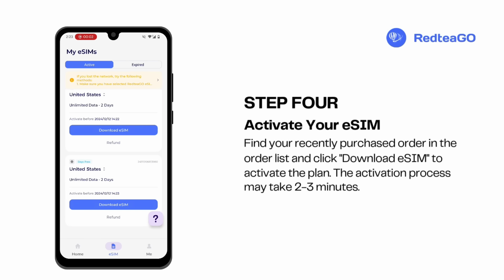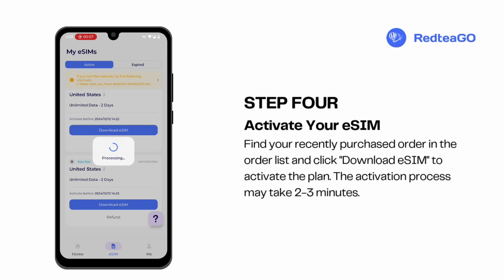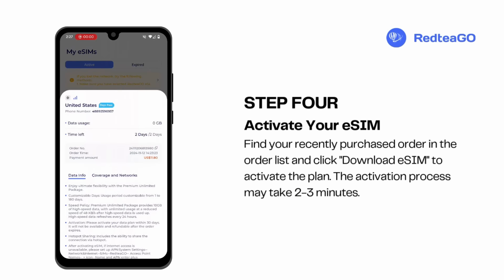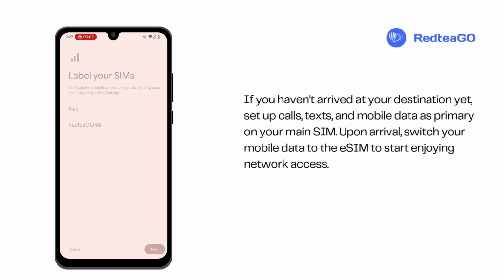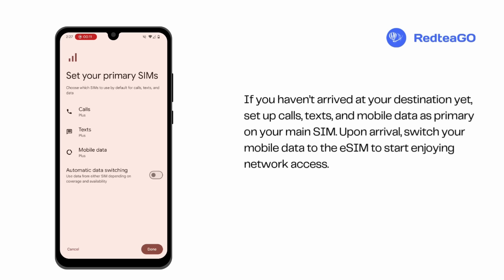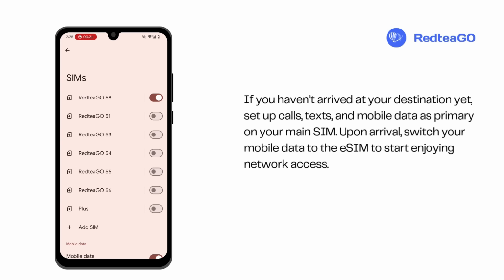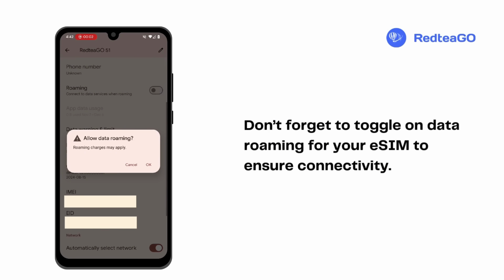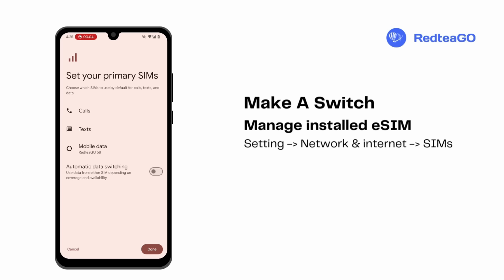RedteaGO eSIM Tutorial - How can I install an eSIM on Android device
RedteaGO eSIM is your top choice of eSIM for an enjoyable journey, getting you covered in 180+ countries & regions. Stop worrying about swapping SIM cards, carrying Wi-Fi devices, or steep roaming fees during your international trips. Simply activate your most affordable eSIM with just one click from the RedteaGO App.

Are you not sure if your phone is compatible with eSIM?